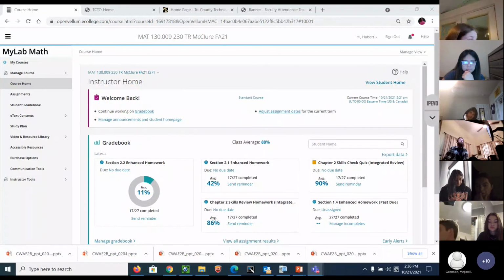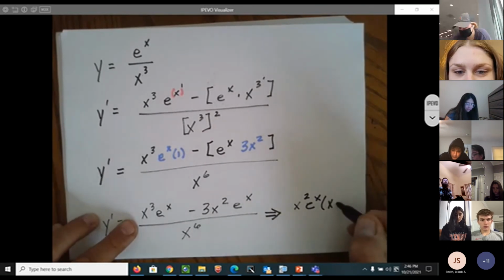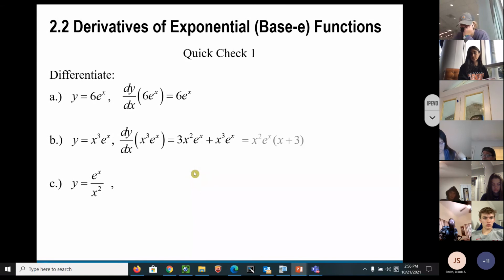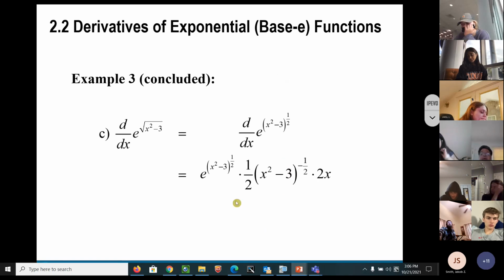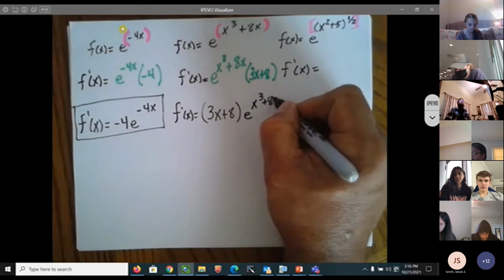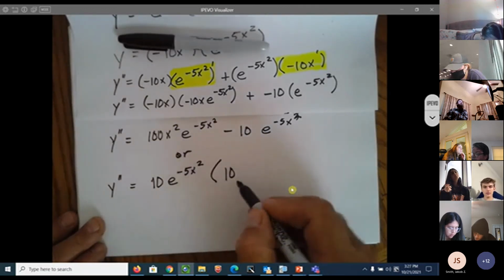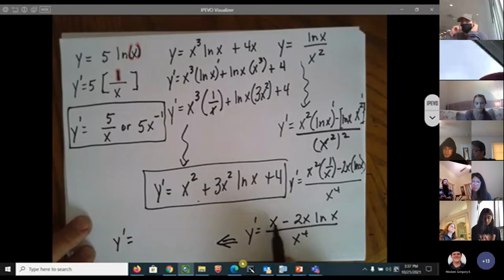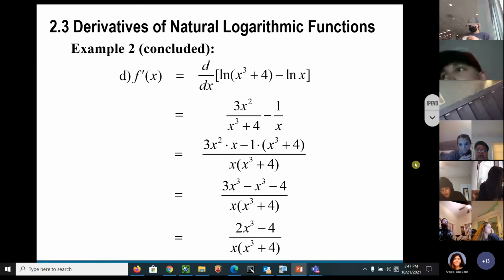MAT 130 009 Deriv of e^x, exp, and logs 10 21 21